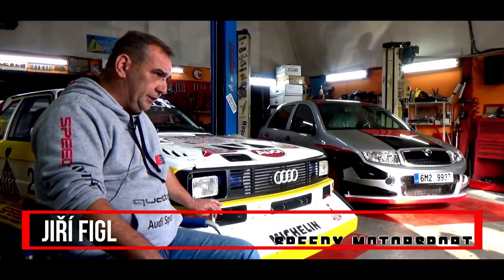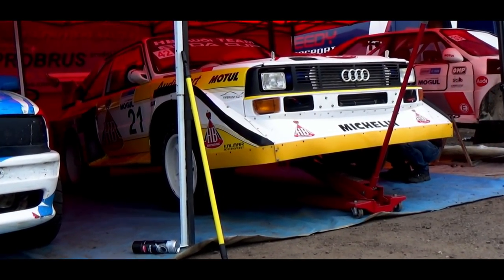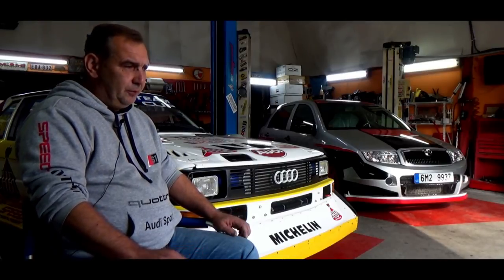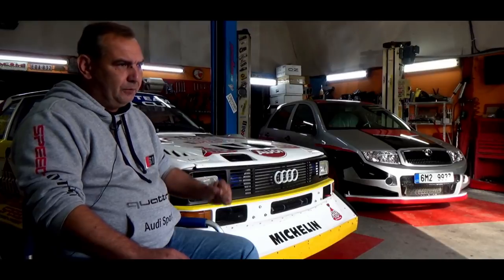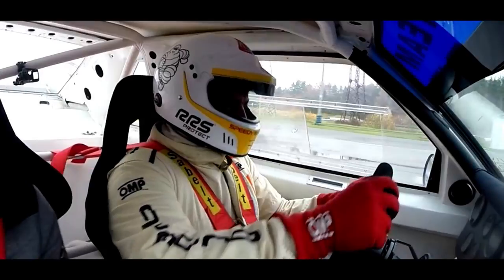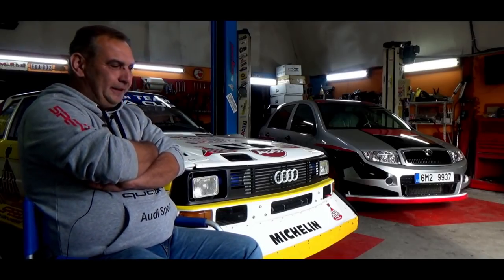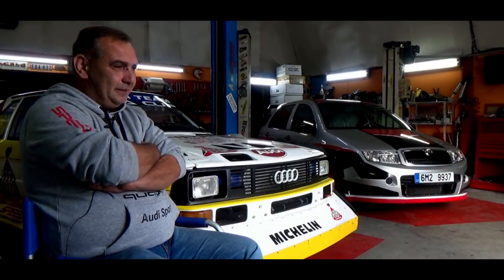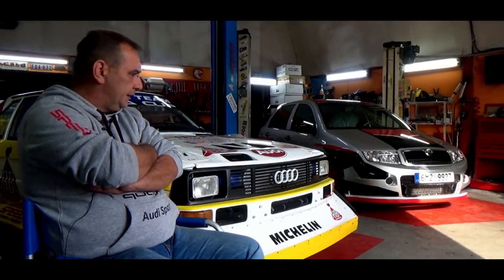Audi Quattro S1 - Group B beast - 660 HP !!! [APEX video]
Podívali jsme se do dílny Jirky Figla, kde má zázemí jeho závodní tým Speedy Motorsport. Tam taky vznikla tahle bestie s výkonem přes 650 koní, která dodnes budí obrovský respekt na závodní trati.